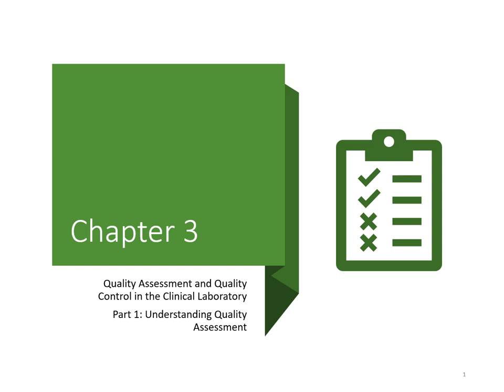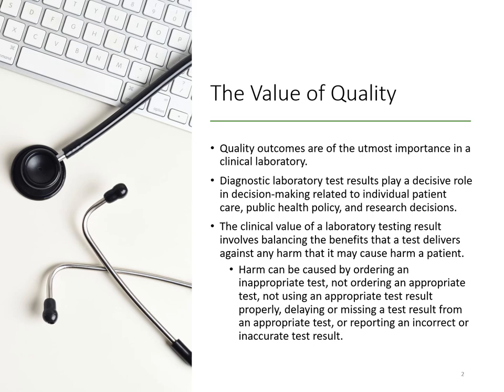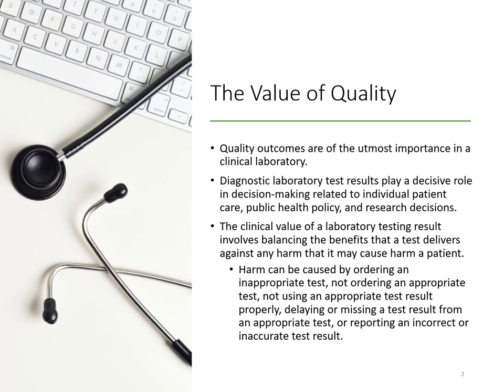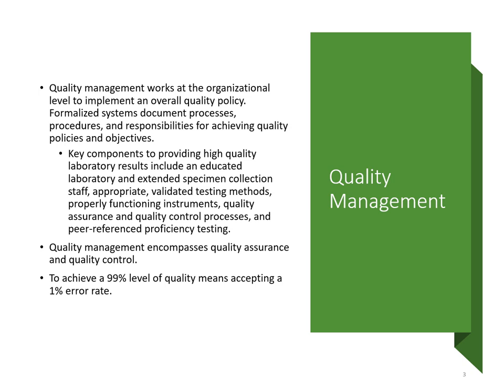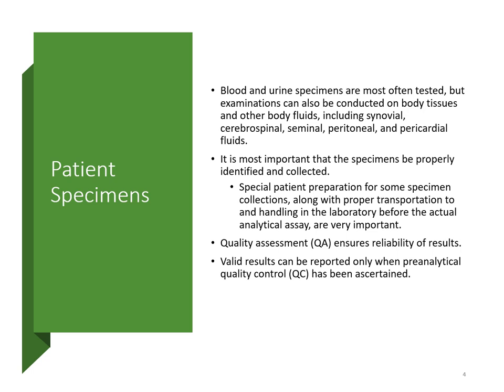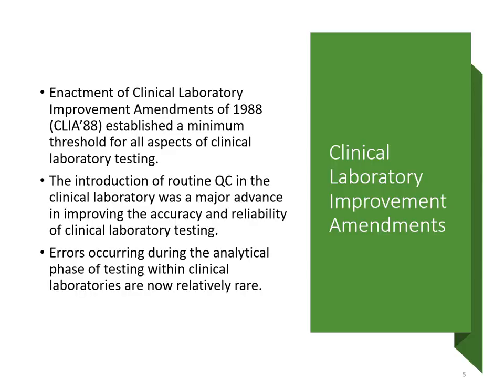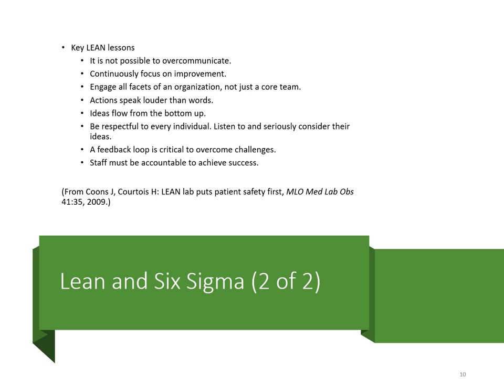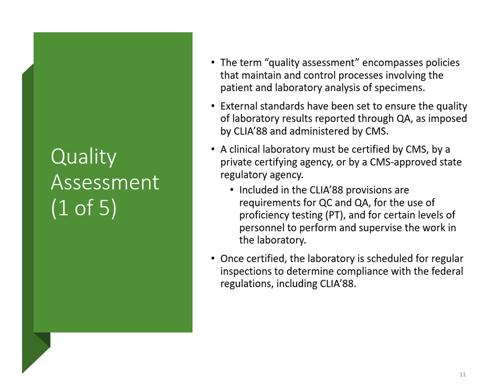QA Part 1 Lecture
Quality Assessment in the lab.